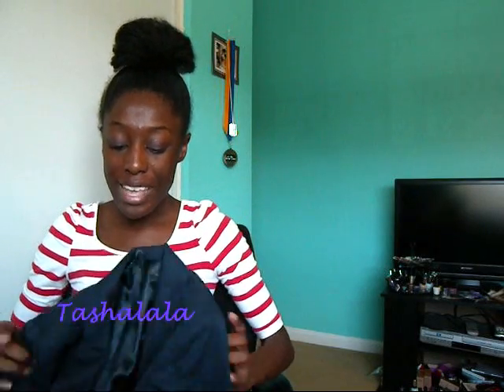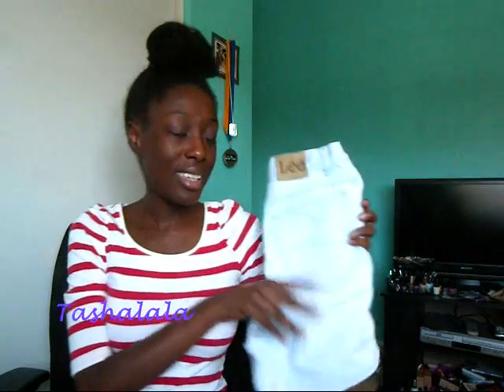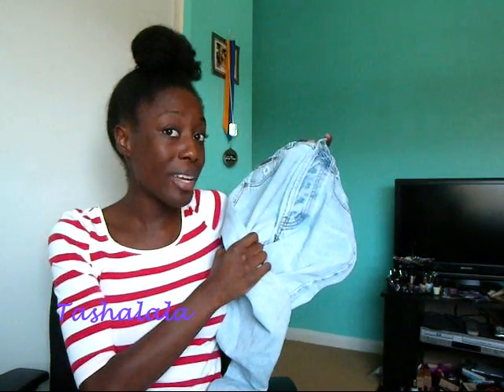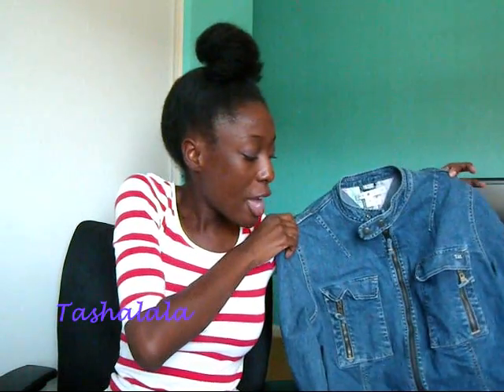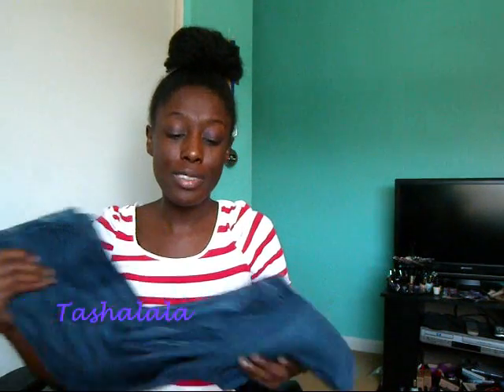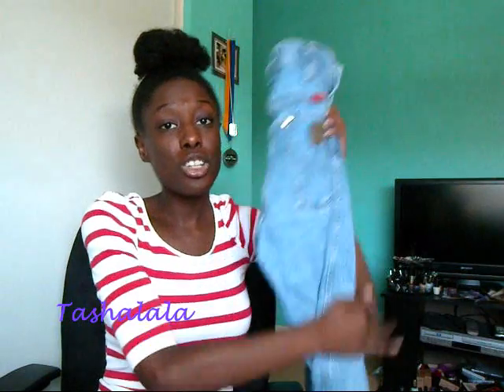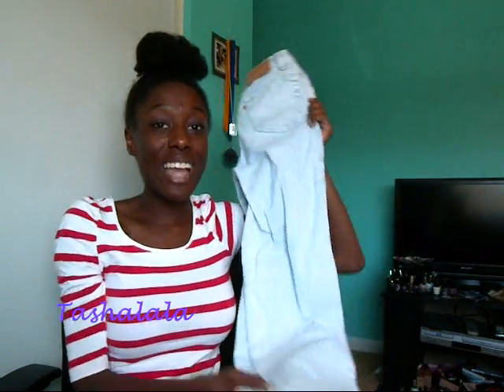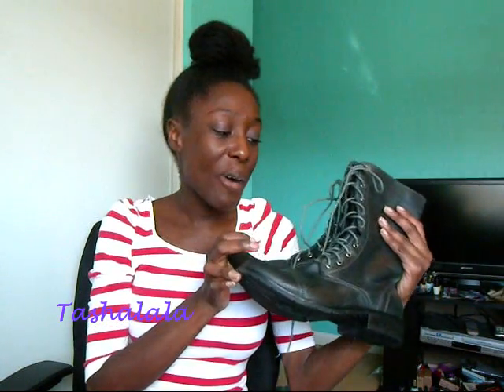MEGA Thrifting Scores!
OPEN ME

$29.62 for all 10 items! SCORE!